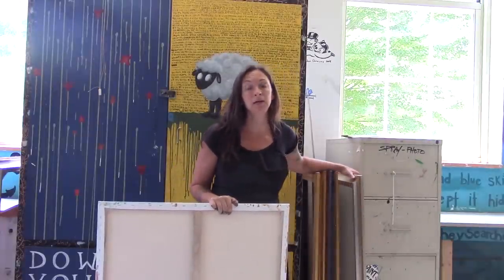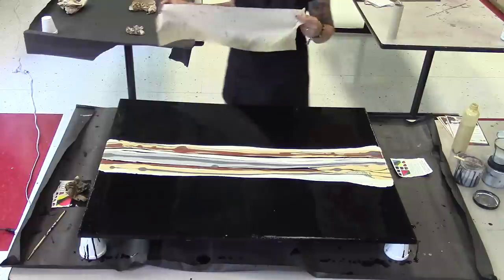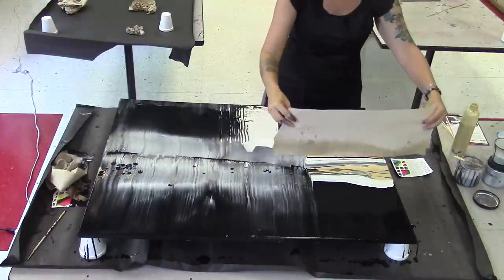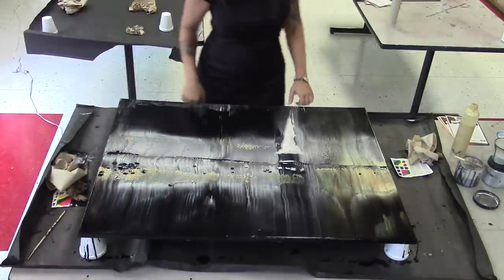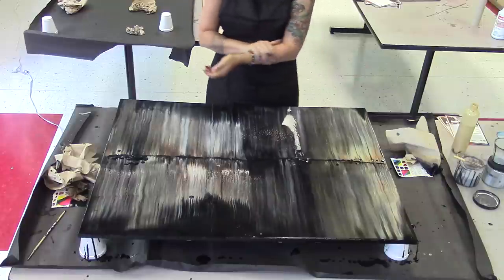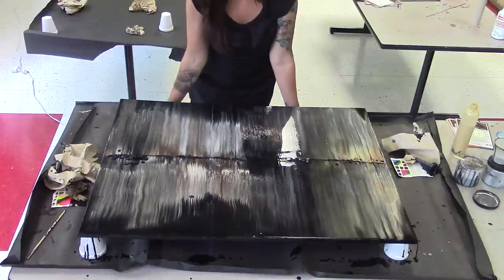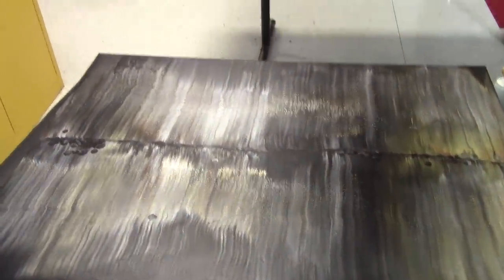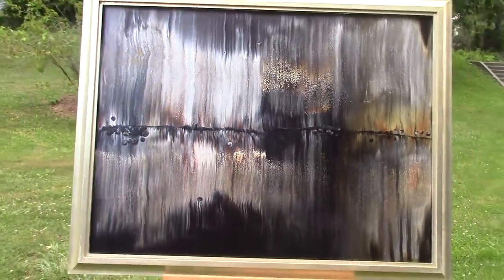🐸HUGE Acrylic Pour Swipe 30 x 40 Neutral Metallics on Black🐸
Acrylic Pour 125 - Metallics Neutrals on Black

This feels like I'm revisiting a painting I've already done as I've done quite a few swipes with the metallic neutral color scheme, but I've added the Burnt Sienna to the mix to make it feel more earthy. This is one of my larger paintings as it is on a 30" x 40" canvas. I plan to do two more in a similar fashion to create a triptych of sorts. Then I'll frame them all and try to sell them as a set. Unfortunately, I fruit fly got a little too nosy and got stuck in the paint. I will be creating a separate video showing how I go about disusing this blemish, if I am successful.
Fluid Art, large acrylic pour painting.

Colors used in this painting:
-Carbon Black
-Iridescent Pearl
-Iridescent Girl
-Burnt Sienna
-Iridescent Silver
-Micaceous Oxide

Paint Recipe:
Each paint color is mixed with
3x GAC800, 2x Floetrol, 1x paint